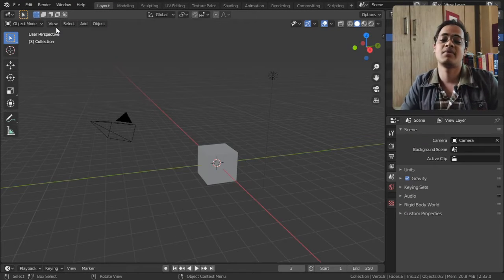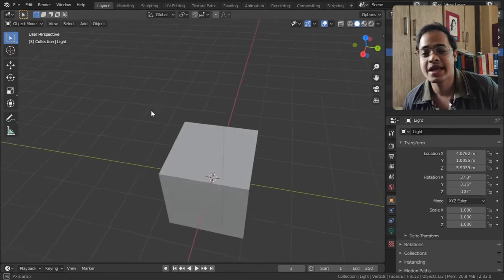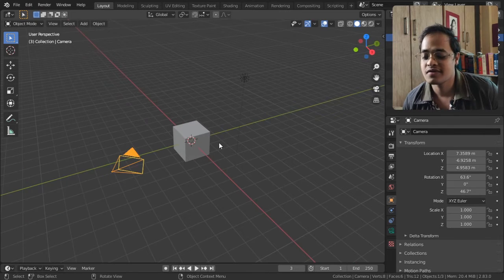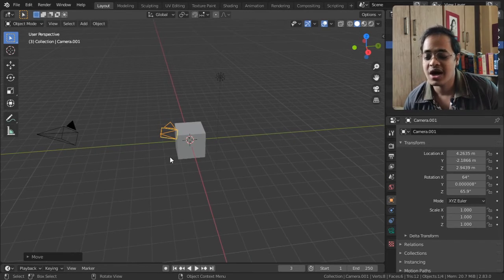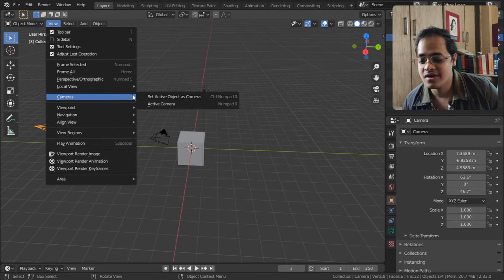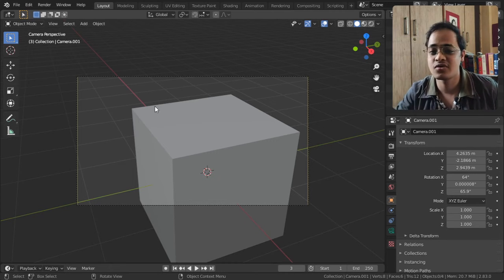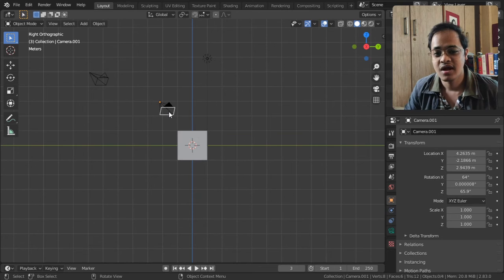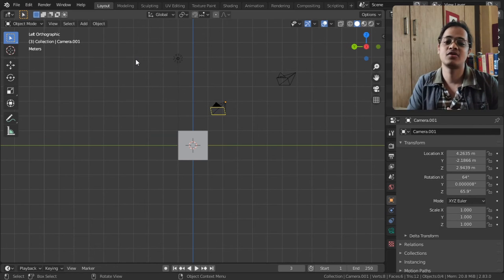Blender beginner tutorial View Menu 2